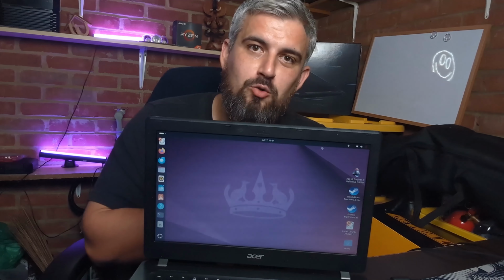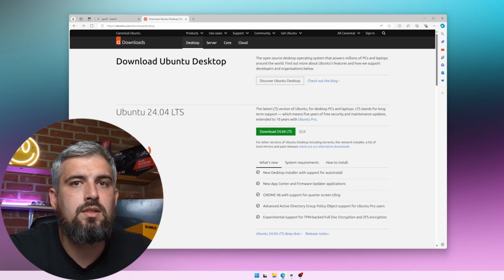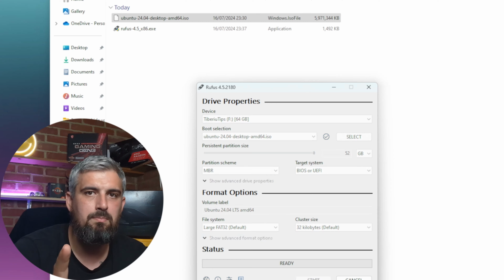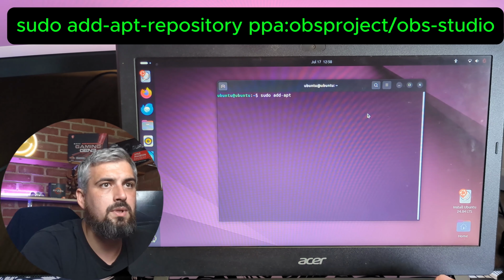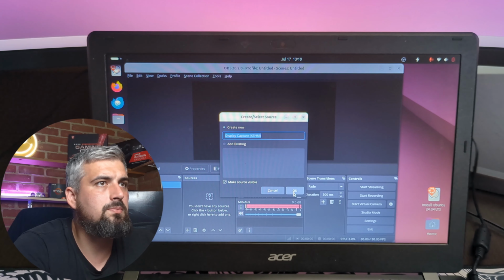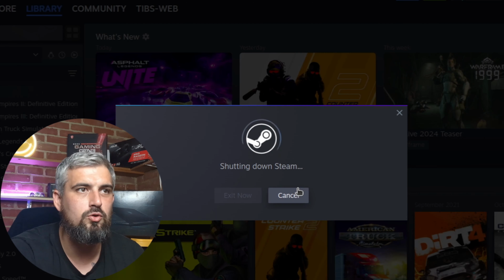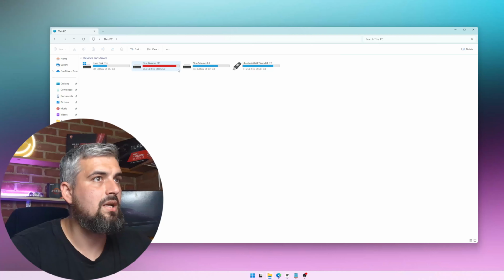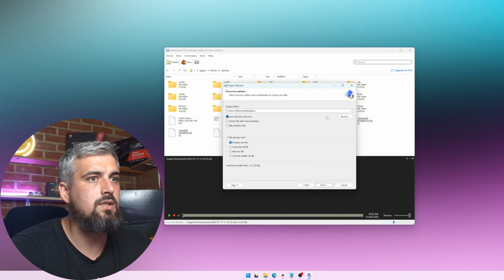How to use Ubuntu on a USB: Persistent Storage, App Installation, and File Extraction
Welcome to this guide on using Ubuntu from a USB stick!

Here is what you'll learn:
1.How to create a Bootable Ubuntu USB stick: walk you through the steps to download and make Ubuntu a portable operating system.
2.Setting Up Persistent Storage: how to configure your USB stick with persistent storage.
3.Installing applications: OBS, Steam and Games directly on the portable stick
4.Extracting the files in Windows: how to access and extract the files from the USB stick on  a Windows machine

- No HDD required: if you have an older machine home and you want to learn Ubuntu, you can use it even without a drive and enjoy a flexible operating system.
- Save your data: set up a persistent storage to keep your files, game saves and settings safe.
- Easy step-by-step instructions: tried to make it as clear and detailed guide as possible.

Ubuntu commands used:
OBS:
Add the OBS studio ppa:
command: "sudo add-apt-repository ppa:obsproject/obs-studio"
Update the package:
command: "sudo apt update"
Install OBS:
command: "sudo apt install obs-studio"
Run obs:
command: "obs"

Steam:
enable multiverse repository:
command: "sudo add-apt-repository multiverse"
Update package list:
Install steam:
command: "sudo apt install steam"
Run steam:
command: "steam"